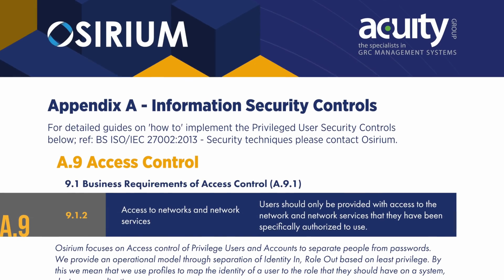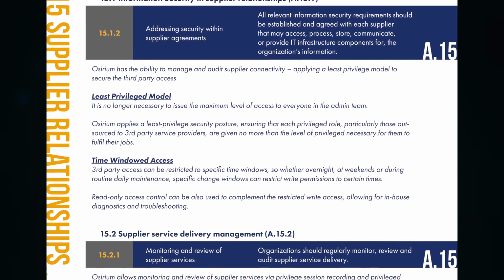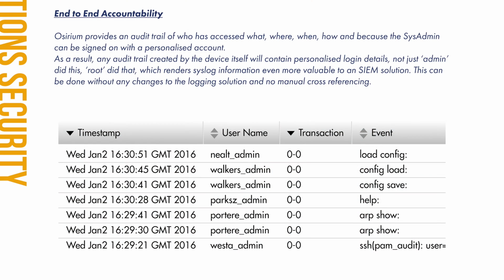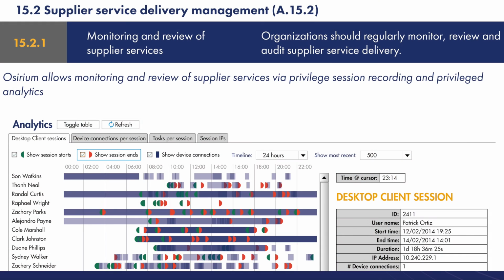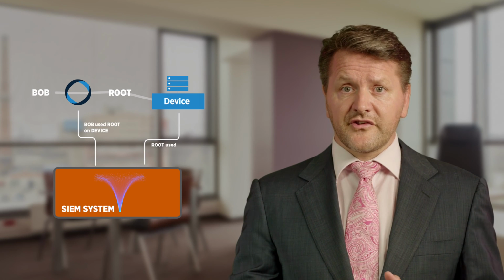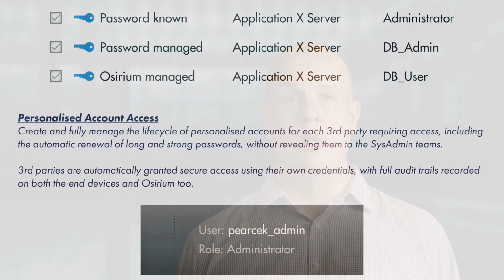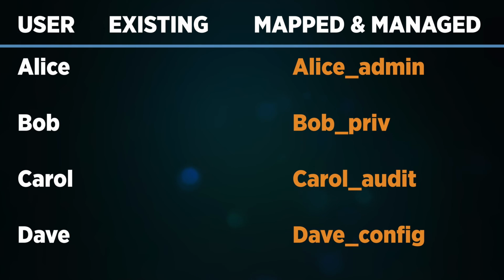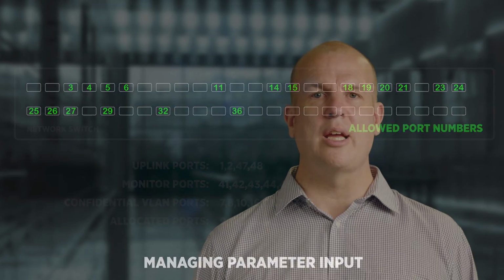Osirium and ISO27001 Compliance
Osirium's PxM Patform combines Privileged Access Management (PAM) with SysAdmin and DevOps workflow efficiencies to provide a powerful compliance, governance and cyber security solution. We have teamed up with Charles Critchley from the Acuity Group to demonstrate exactly how Osirium provides real ISO27001 compliance.